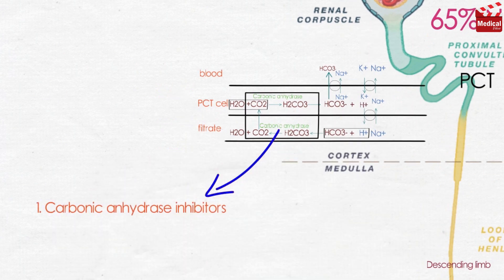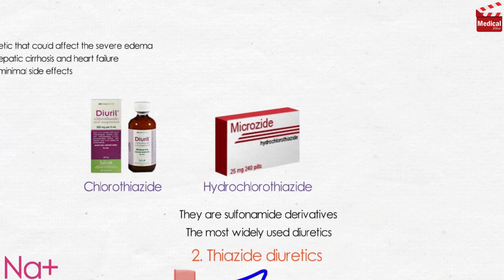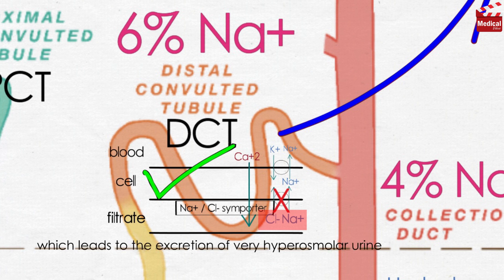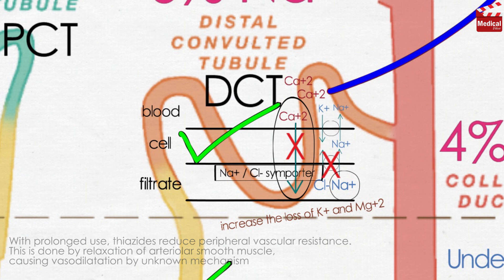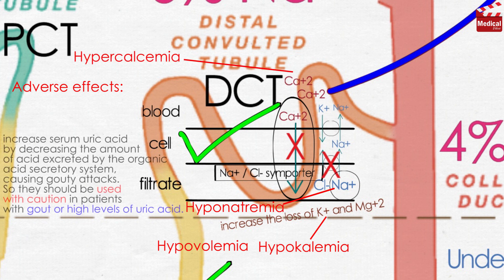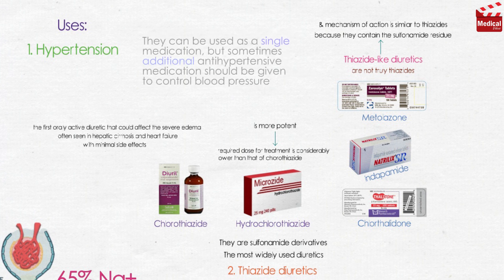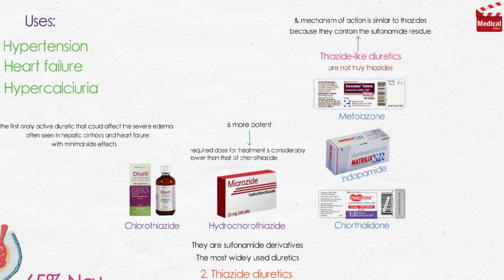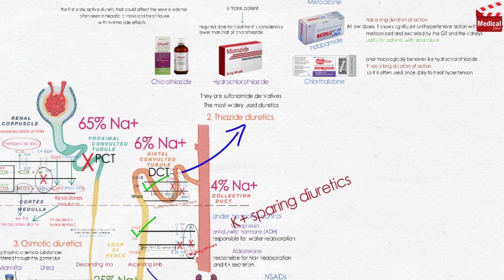Pharmacology [CVS] 8- Diuretics [ Thiazide Diuretics ( Chlorothiazide, Hydrochlorothiazide )]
- This is lesson n# 27 in Pharmacology and n# 8 in Cardiovascular System [ CVS ].  In this 5 minutes we'll discuss Diuretics [ Part 3 ], the thiazide diuretics and the thiazide-like diuretics: Chlorothiazide, Hydrochlorothiazide, Chlorthalidone, Indapamide and Metolazone